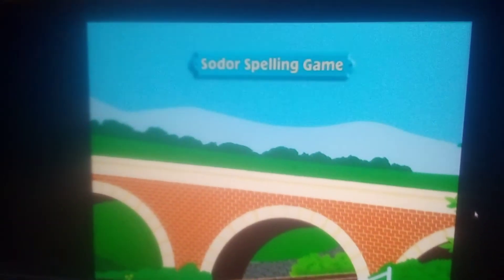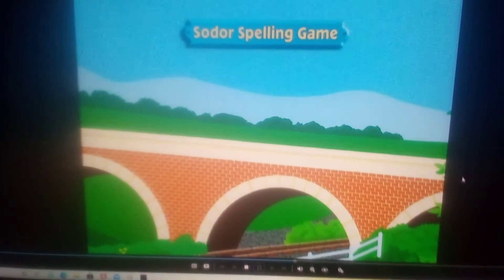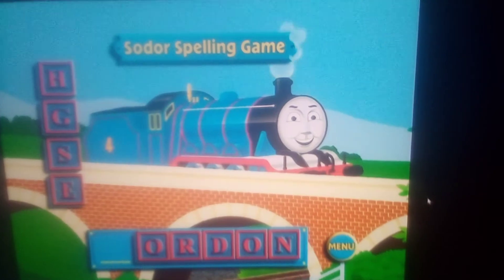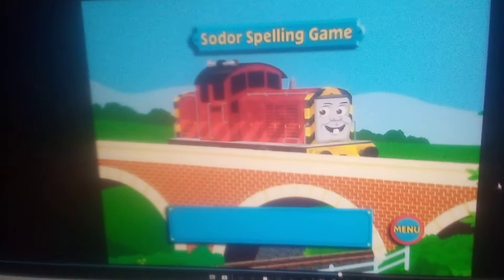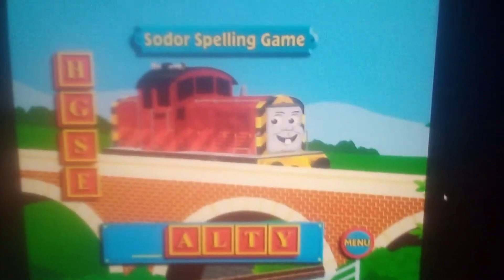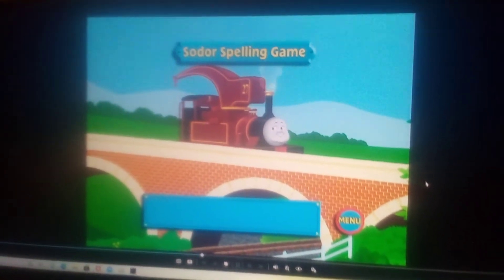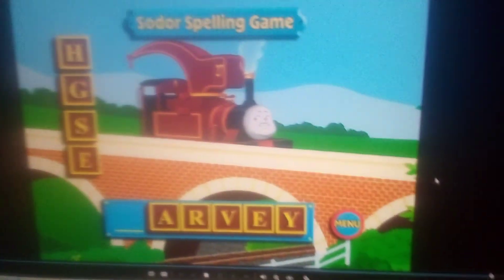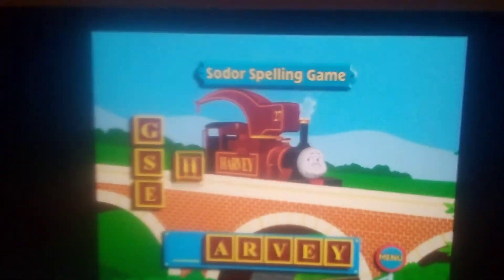sodor spelling game version 1 part 3